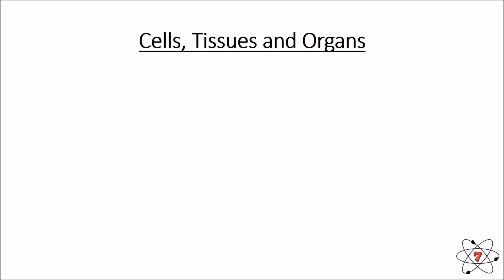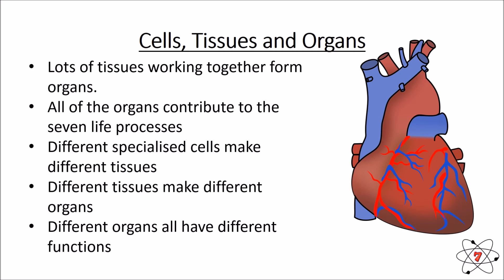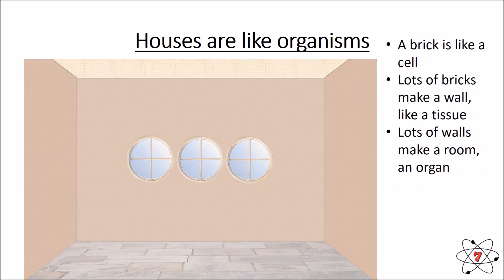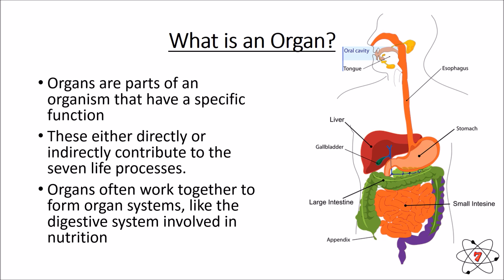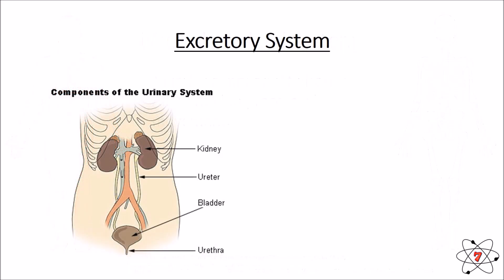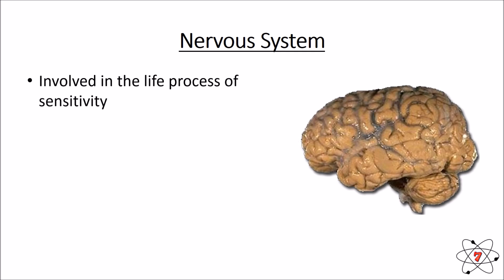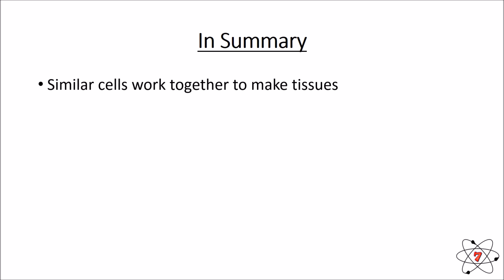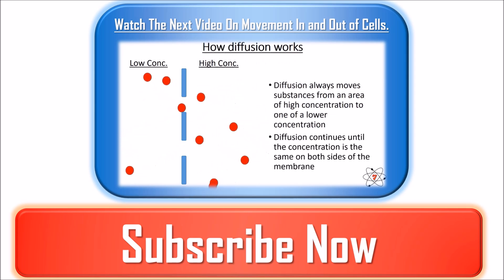Basic Biology. Lesson 6: Cells Tissues and Organs (GCSE Science)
This lesson summarises the key differences between cells, tissues and organs. As well as explaining how organs work together to form organ systems.

Difficult concepts are explained using easy to follow and clear analogies and models.

The roles of different organ systems including the:
Respiratory system
Digestive system
Reproductive system
Nervous system
Circulatory system
Skeletal system

Are all explained clearly.

ABOUT MAKE SCIENCE EASY
Our goal is to provide fantastic learning resources that can be used by learners of all ages. In order to gain a good understanding of the  fundamentals of science.

Our lessons are designed around published GCSE and IGCSE syllabuses but are applicable to any syllabus.